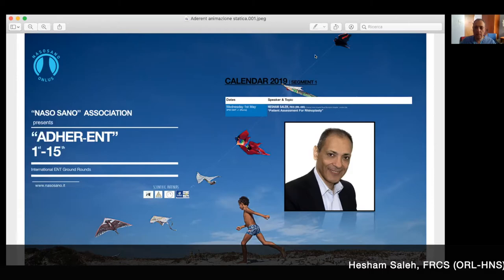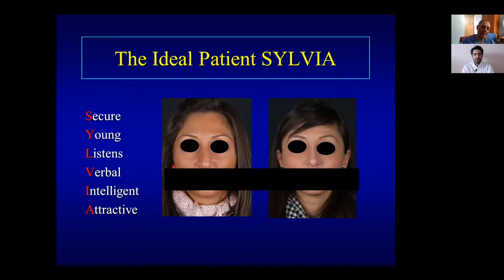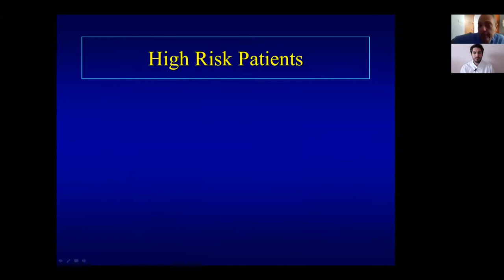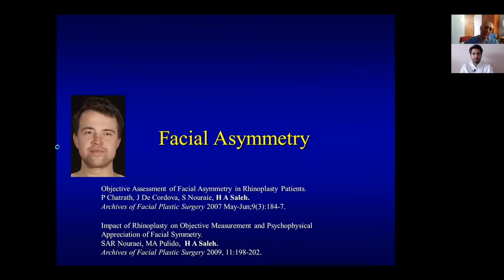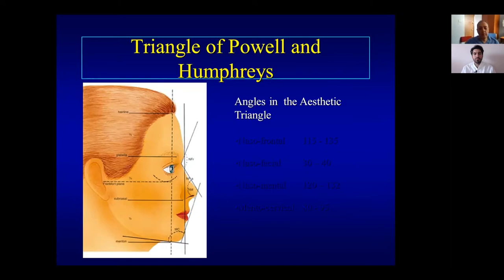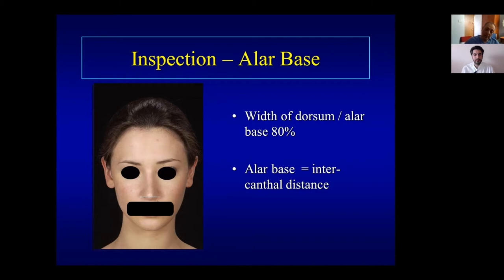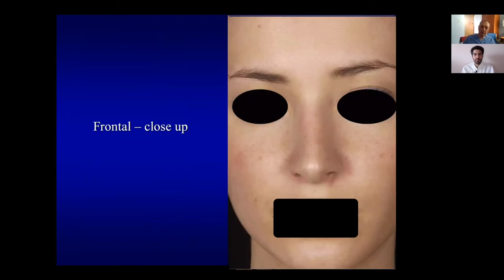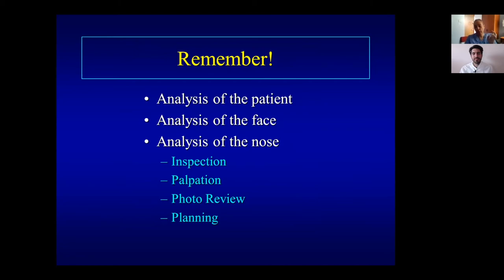Patient Assessment for Rhinoplasty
Dr. Hesham Saleh (Vice President of the European Academy of Facial Plastic Surgery) & Dr. Dehgani discusses the importance of an appropriate “Patient Assessment for Rhinoplasty”.